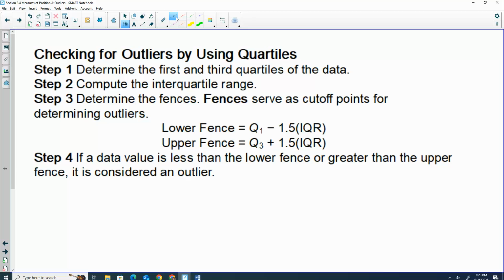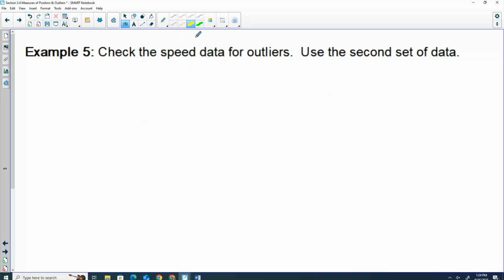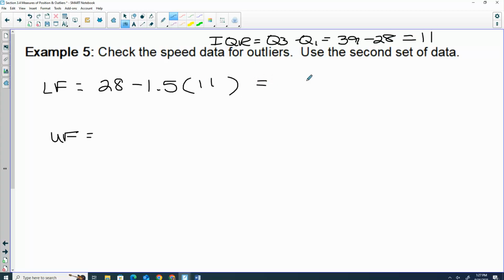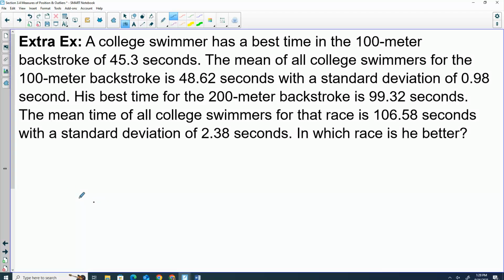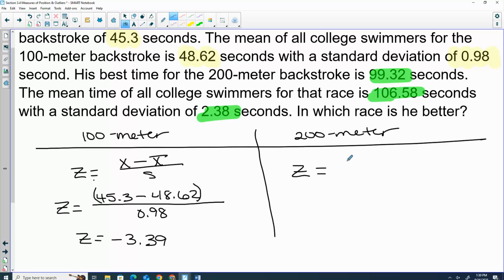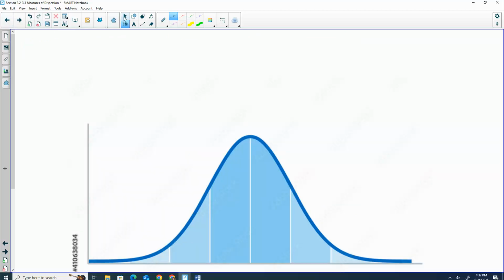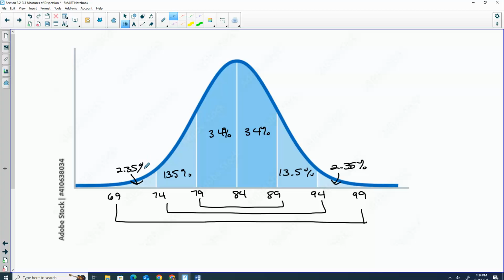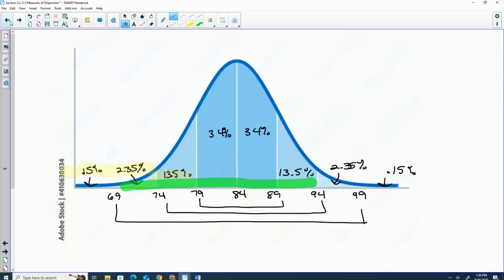Section 3 4 Sept 16